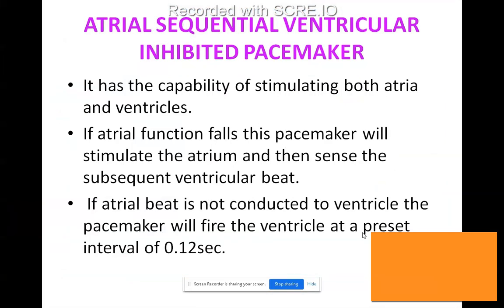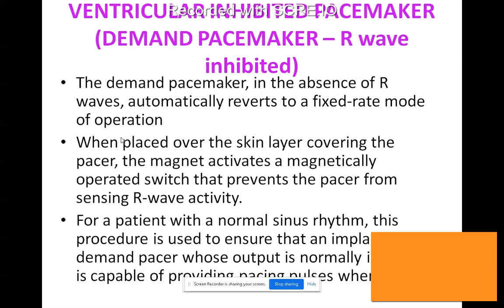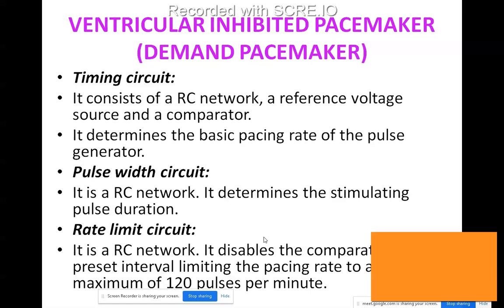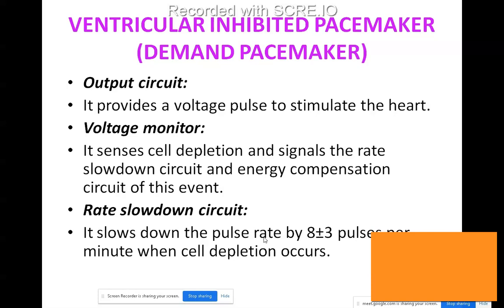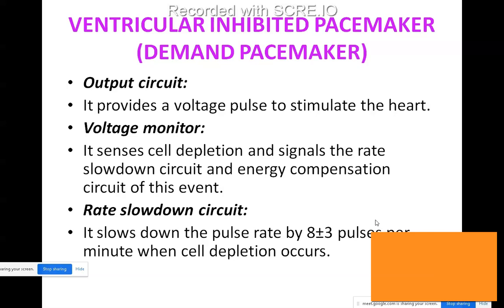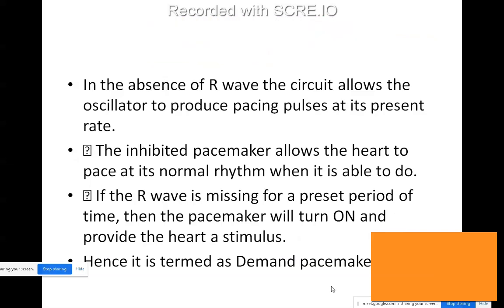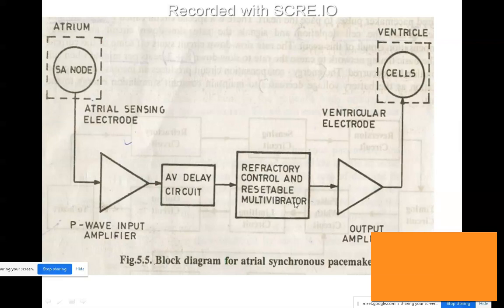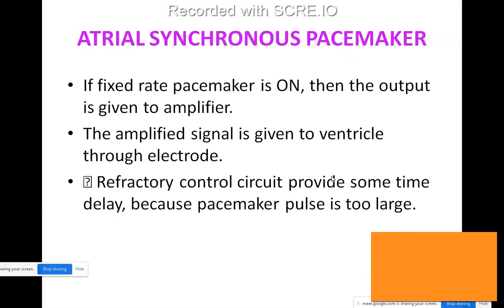Medical Electronics/ Modes of Cardiac pacemaker/ Sudha/MAMSE